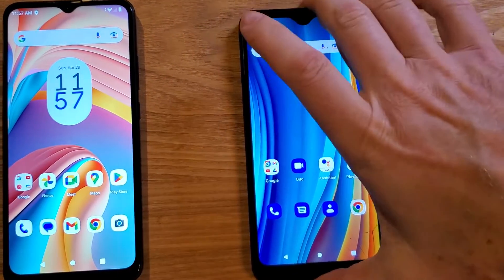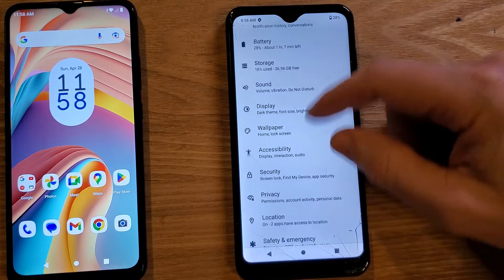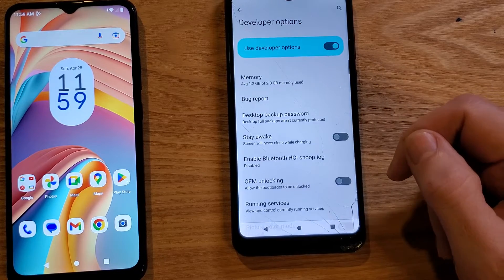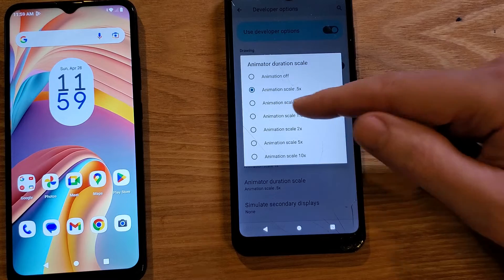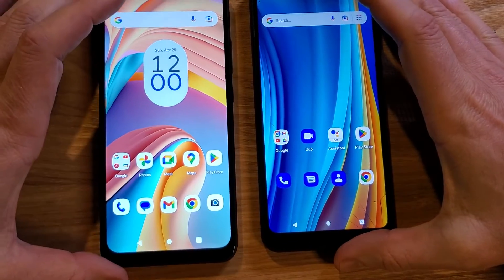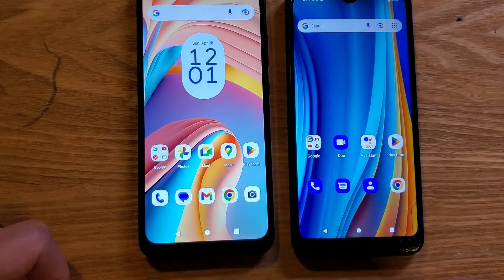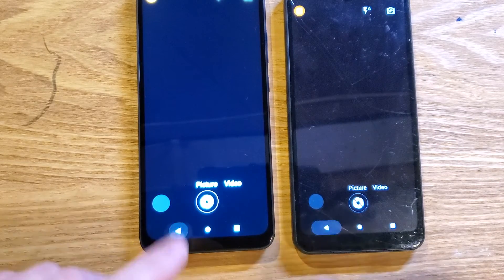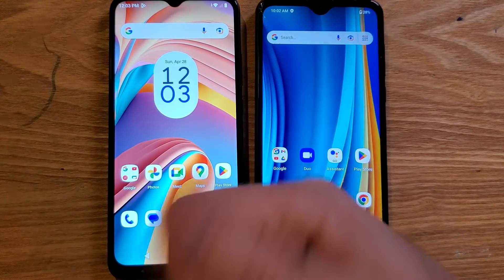Maxwest Nitro N62 - Make My Maxwest Phone Run Faster - Tested - This Really Works!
This really works. Watch this video to see how to easily change a few settings inside of developer mode (IT IS SUPER EASY!!!) and you can see - with real examples in this video how much faster this Maxwest Nitro N62 runs.

Change THESE Settings to Make Your Maxwest Nitro N62 Run Faster

Hey, IS YOUR PHONE CASE UGLY??